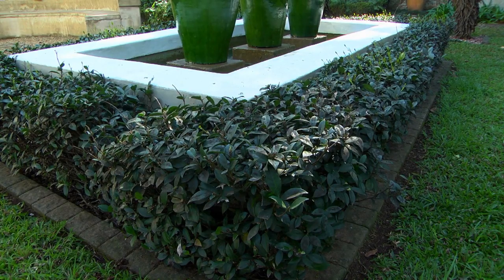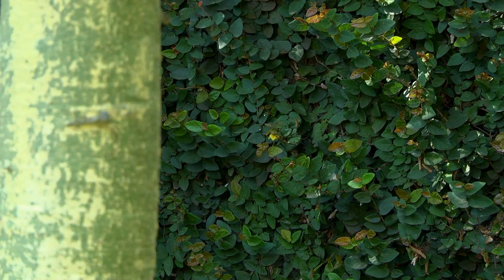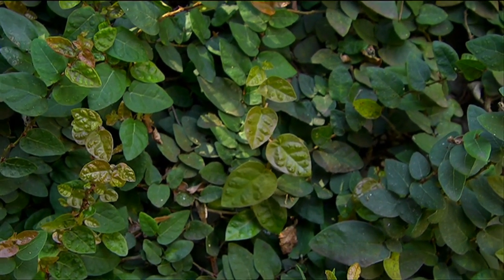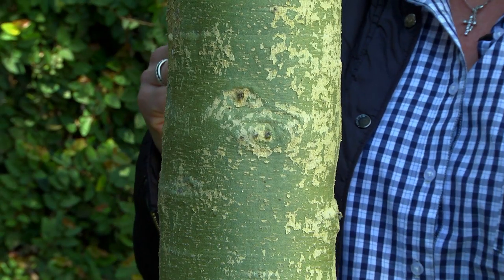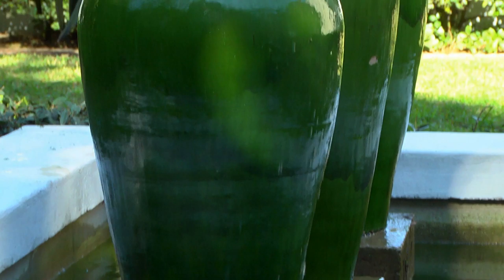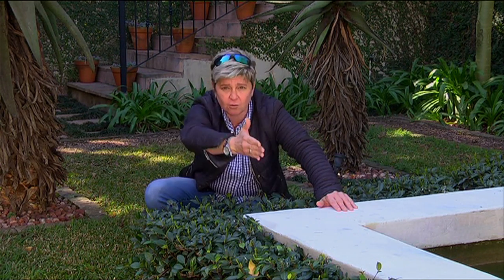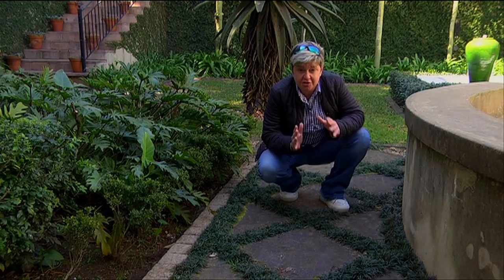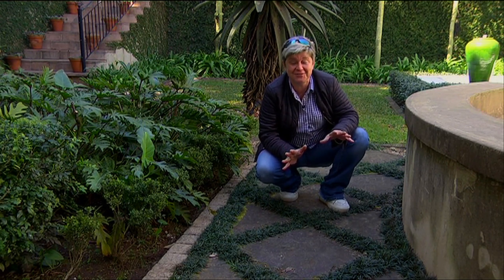Formal Garden with Strong Lines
Tanya enjoys this classic formal style garden, with its very distinct entertainment, relaxation and fun areas, where hedging is used to formally separate the rooms. The take home message is to keep you garden features in proportion to the height of your home.